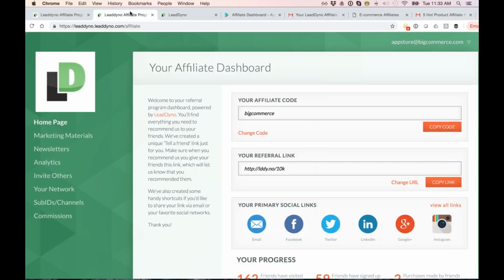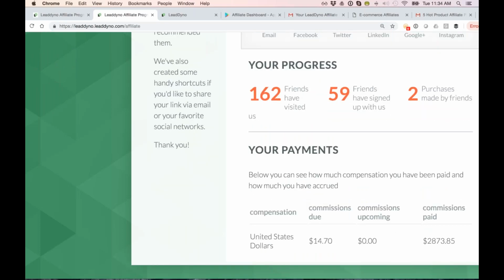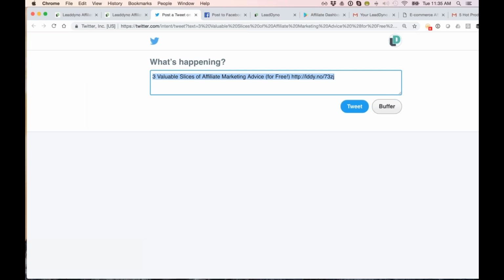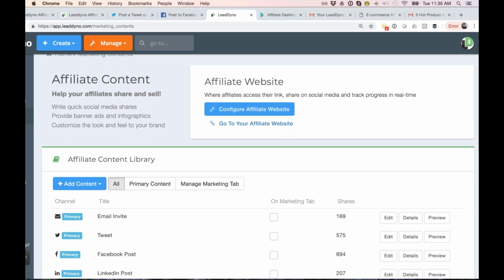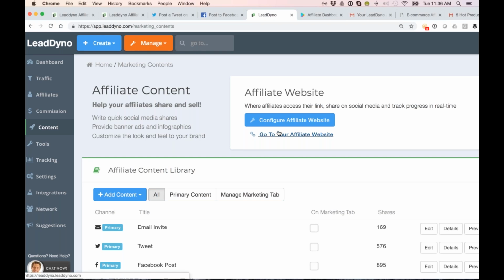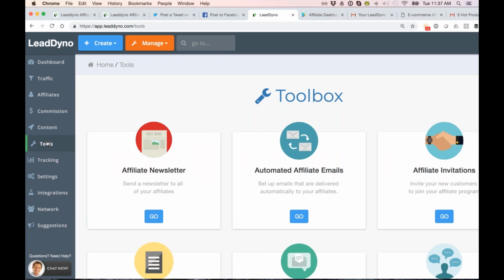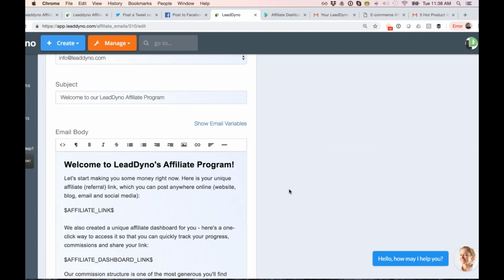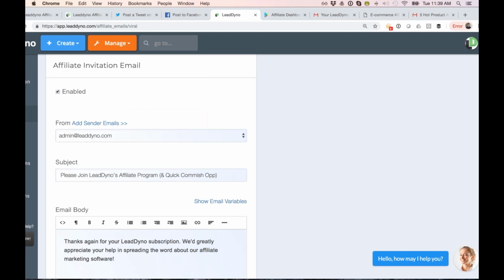Affiliate Marketing for Beginners 2019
Here's our Affiliate Marketing for Beginners 2019 edition! For online merchants, entrepreneurs and small business owners who want to launch and scale their affiliate marketing programs in 2019 and beyond.